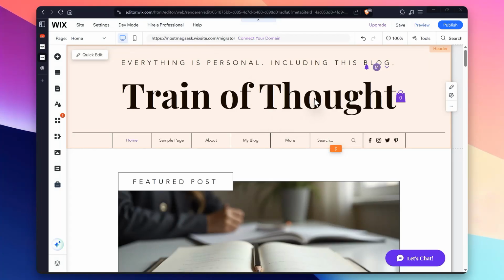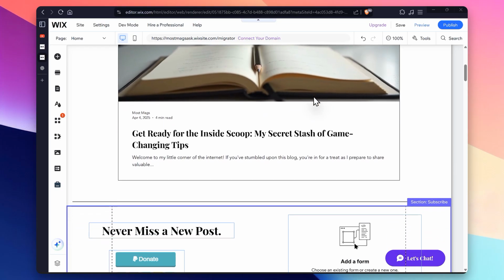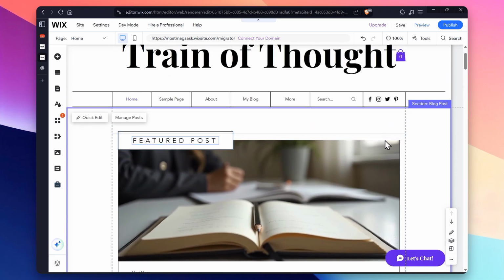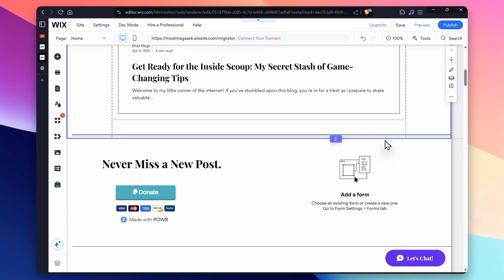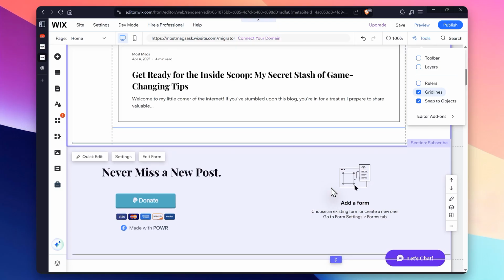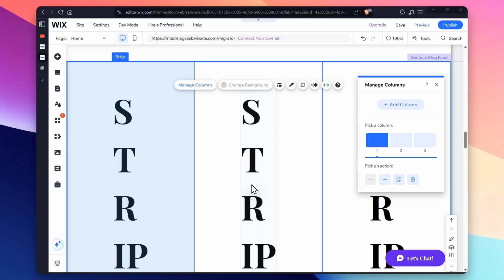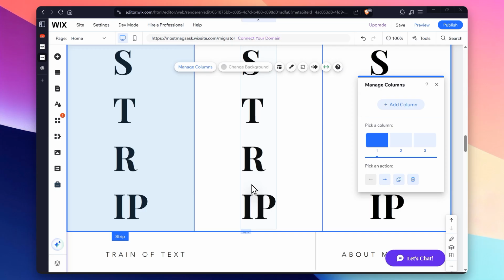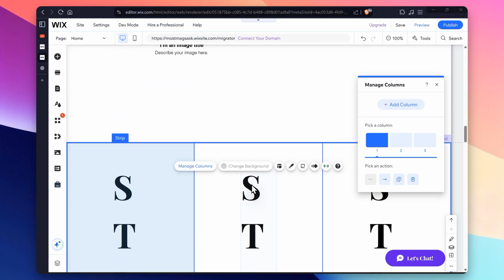How to Use Gridlines in Wix to Align Your Design (Full Guide)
In this video I'm going to teach you how to use gridlines in wix to align your design.